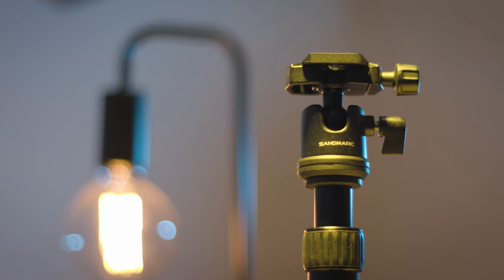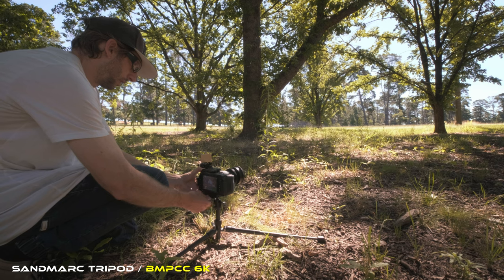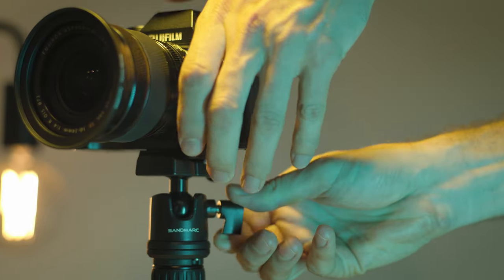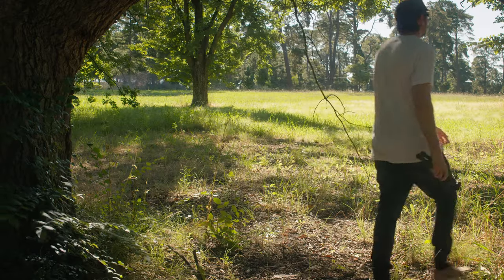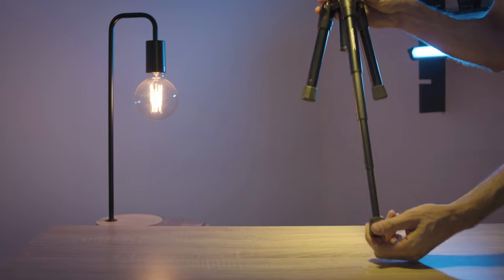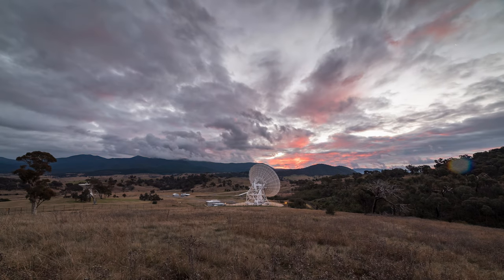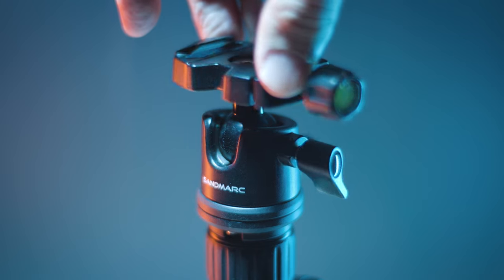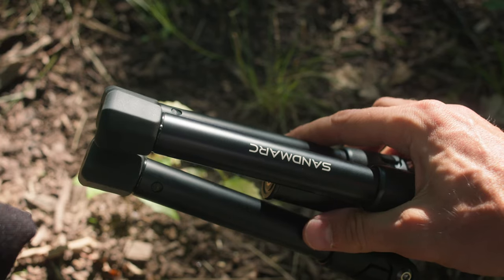Sandmarc Tripod Compact Edition - A Well designed Compact Tripod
🔥 Sandmarc Tripod - Compact Edition

In this video I review the Sandmarc Compact Edition Tripod, which I discovered to be a well-designed compact tripod with great features.

When Sandmarc kindly reached out to me and asked me to review their tripod, I decided to head out for some filming and really put the tripod to the test.

My first impressions were that it's very solid and well-made. Its' complete metal construction makes it very sturdy and it's able to support cameras up to 3kg in weight. I tested it together with my Bmpcc 6K cinema camera and found that it worked very well, especially for filming low-angle shots.

I really like the low-profile ball-head and the unique shape of the quick release plate seems to lock in nicely when mounting the camera. Because the tripod is made from aluminium it's also very light-weight, making it ideal for traveling. I found the tripod quick to setup and easy to adjust.

You can also adjust the tripod legs using a locking mechanism and the legs feature a twist-lock system which works quite effectively. The tripod also comes with an all-metal iPhone holder which is definitely a welcome change to those cheap plastic phone-holders and a step-up in quality!

Personally I really like this tripod, I think it's well-suit to photographers and filmmakers who want a quick and easy solution to shooting with a compact, low-profile tripod.

📺 Chapters:
[0:00] Introduction to Sandmarc Tripod (Compact Edition) Review
[0:50] Tripod Build Quality & Compact Design Overview
[1:08] Tripod Ball-head, Quick Release Plate & Twist-lock Leg Design
[1:42] Tripod Rubber Feet, iPhone Holder & Additional Features
[2:07] Final Thoughts & Who is this Tripod for?
[2:27] Outro & Where to Find Sandmarc Tripod (Compact Edition)

If you’ve watched the video above then you will know that I use and will continue to use all of the products I have recommended in this video, because they are awesome products!

By linking to the products it is simply a way to support the time and effort that I have put into producing this video, and to help me with the cost of filming and producing more video content like this in this future.